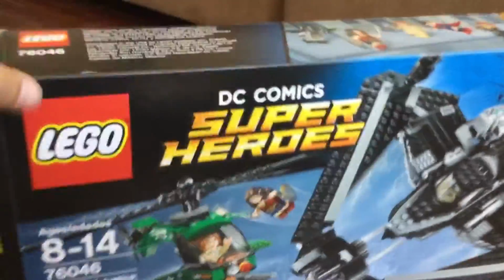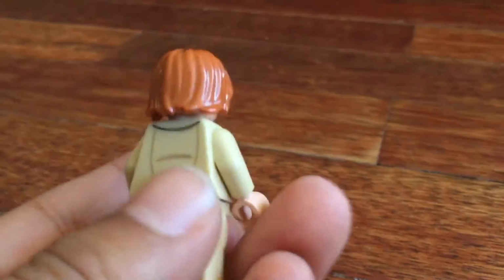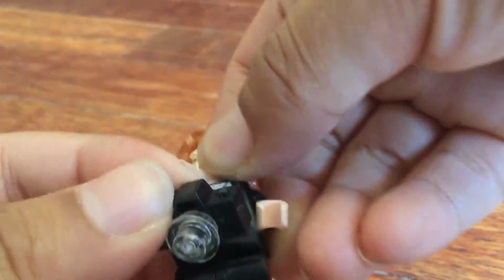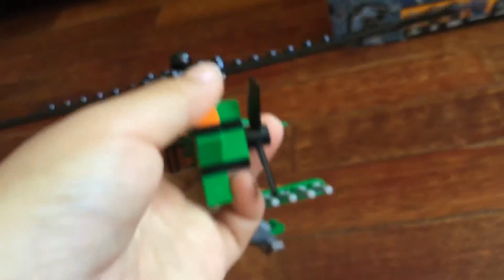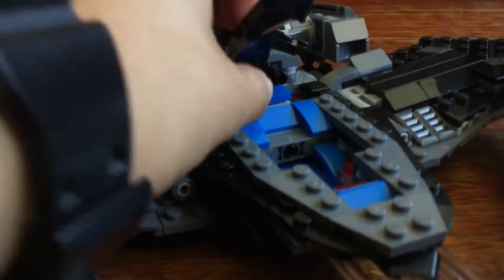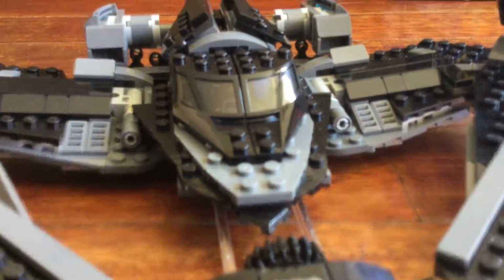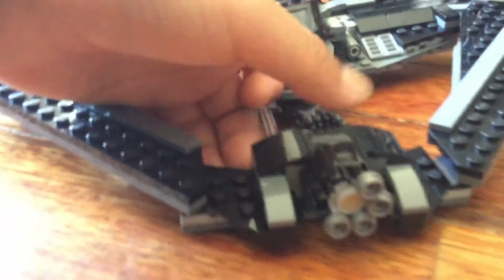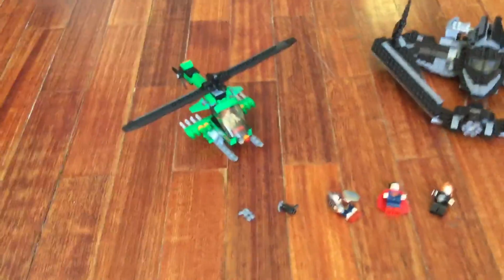Lego batman v superman sky high battle!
Cool set!